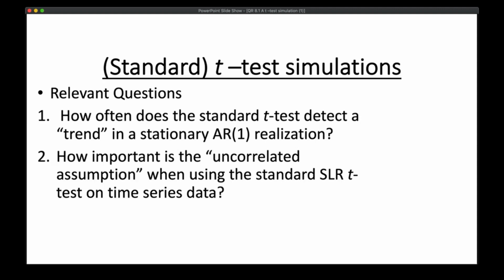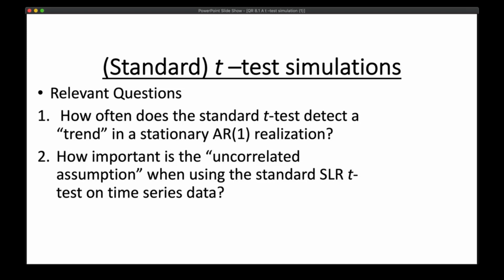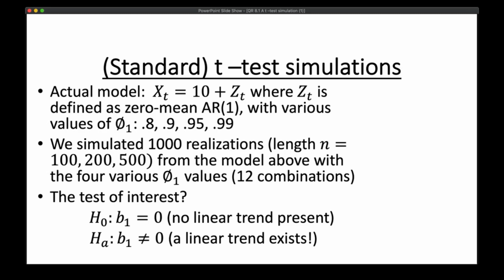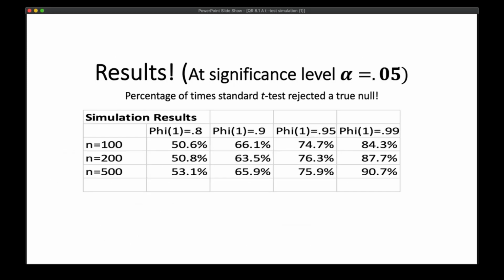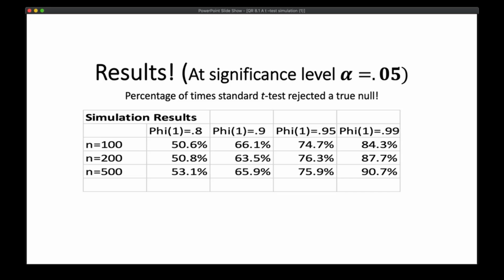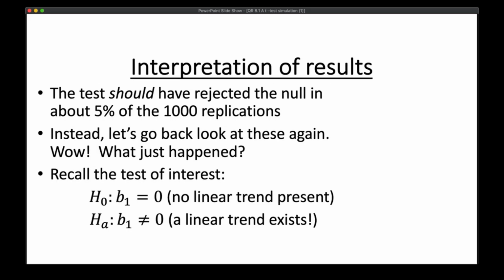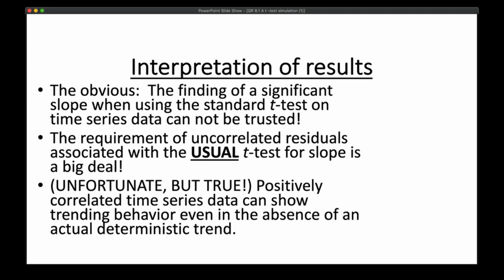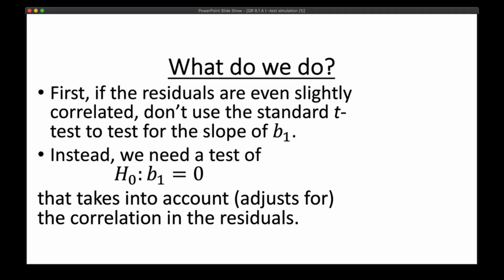Simulation Examining the use of the Standard t-test for Linear Trend in Time Series Data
This is the video associated with QR code QR8.1 in Chapter 8 of Time Series for Data Science: Analysis and Forecasting by Woodward, Sadler, and Robertson. This book contains over 80 videos, of which this is one.  In this video Dr. Robertson discusses a simulation assessing the use of the standard t-test for testing for trend in time series data.